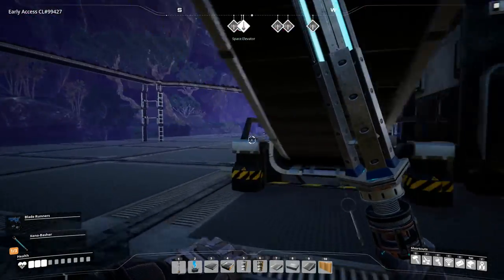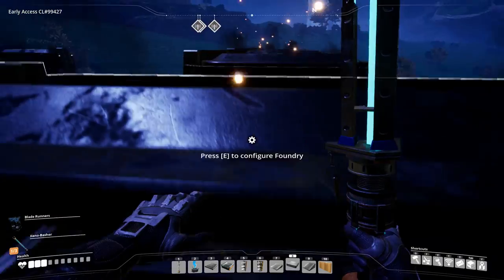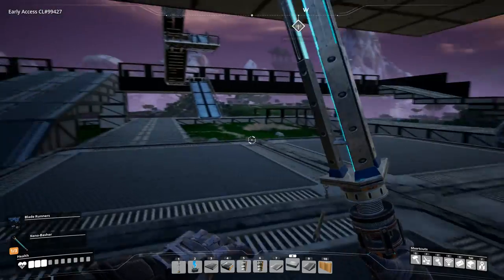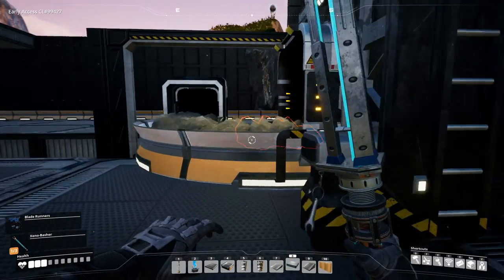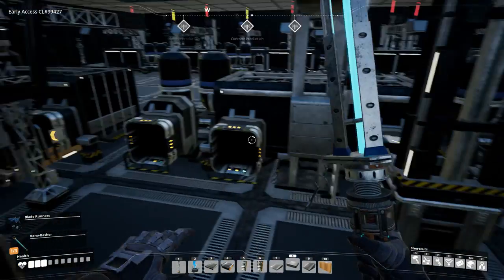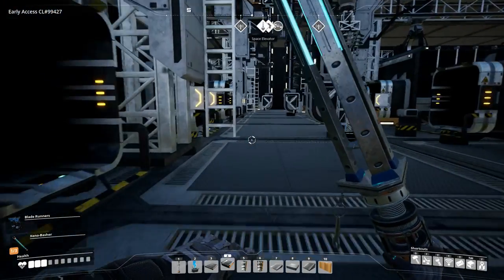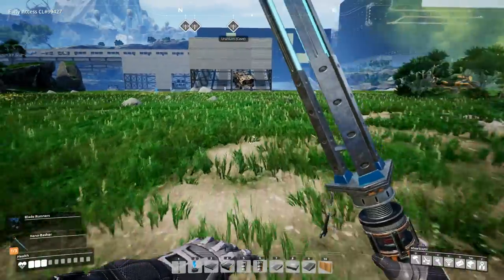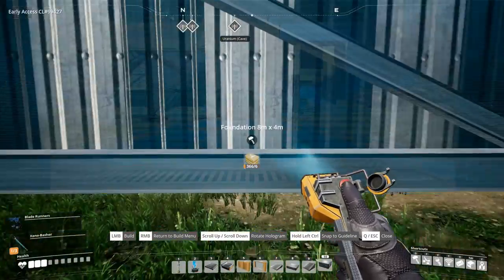Satisfactory Trucks Ep24 - Truck Chaos - Gameplay, Lets Play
Trucks need roads... It's as simple as that...